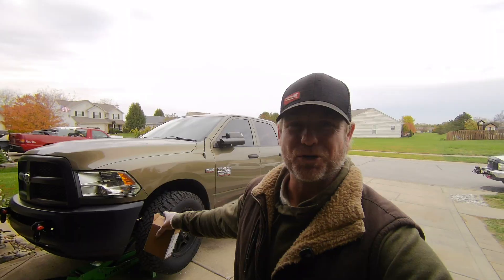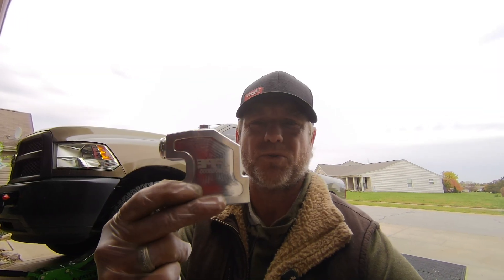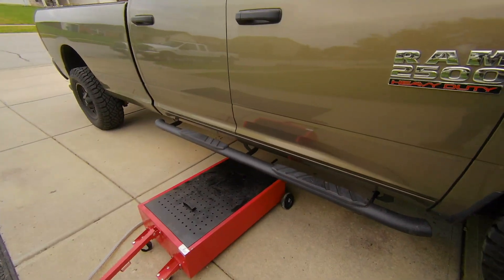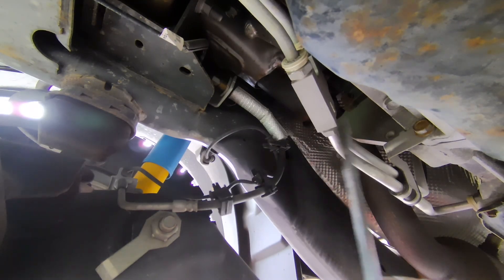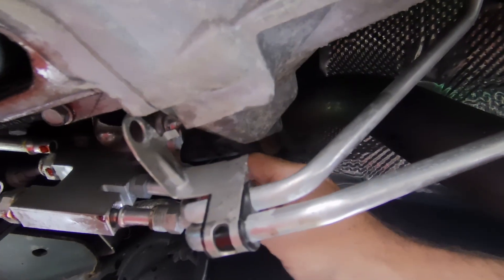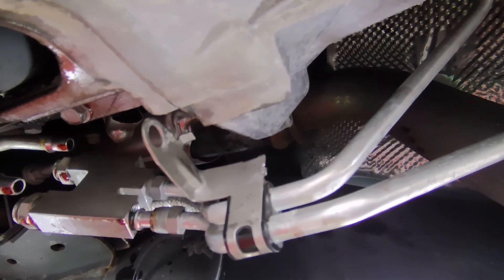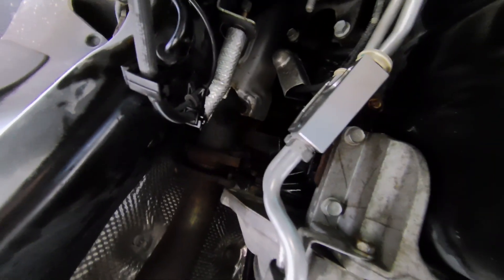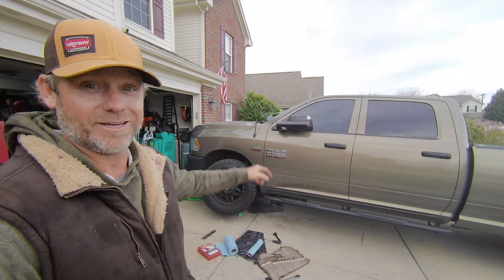Drop Your Trans Temps by 40 Degrees! Ram 2500 Thermal Bypass Install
Installation of thermal bypass on 5th Gen Ram

Thermal bypass replacement
Oil Catch Pan with Pump
Camera Used